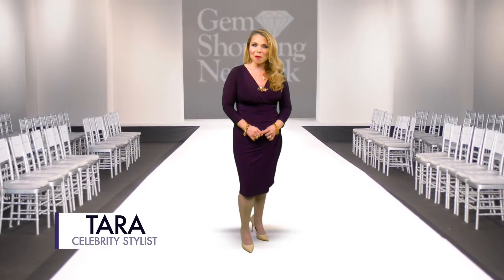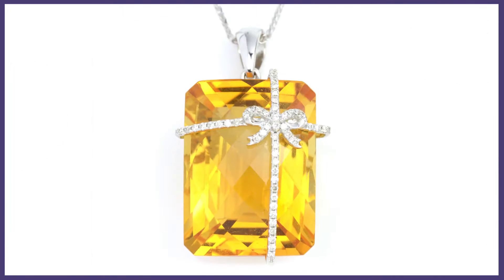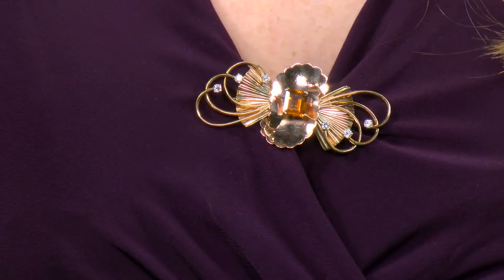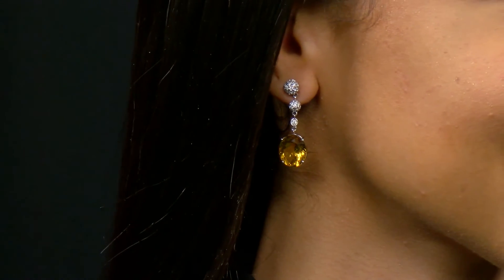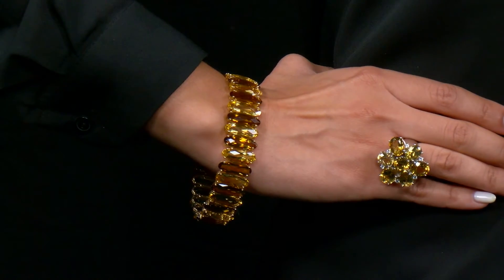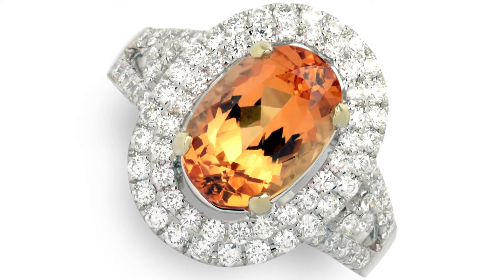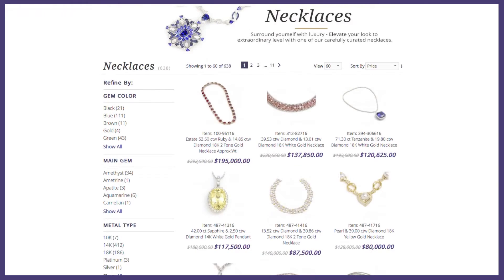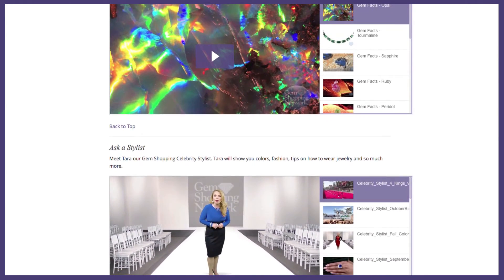November Birthstone Jewelry - Gem Shopping Network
Our celebrity stylist is sharing tips on how to wear and accessorize the November birthstone - Citrine.  This orange/ yellow gemstone is the perfect fall accessory.  Get this big statement look for a big value.  The other birthstone of November is Topaz, another stunning piece of statement jewelry.